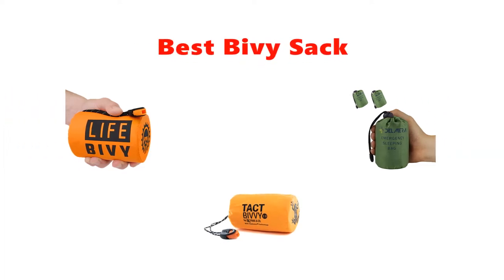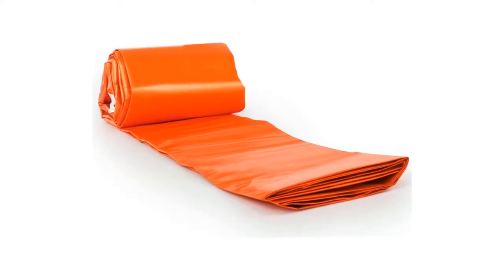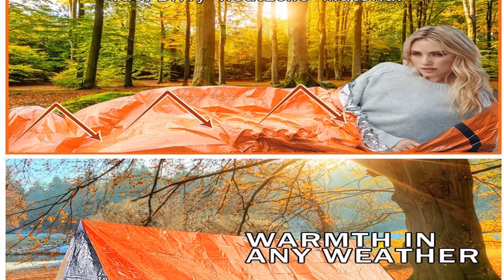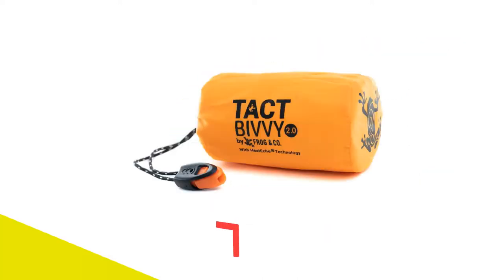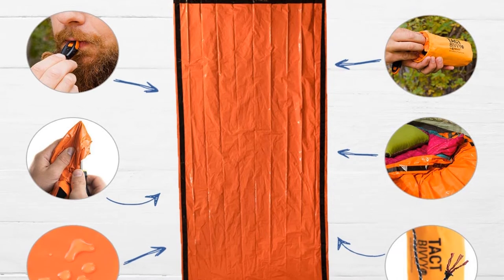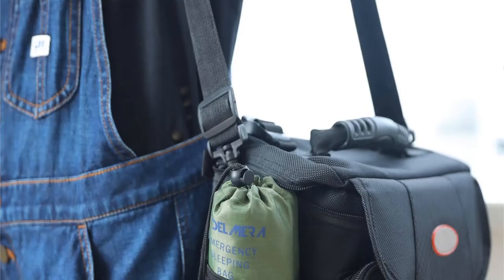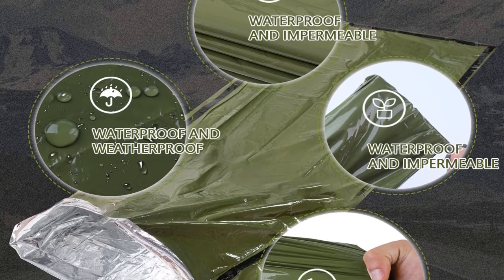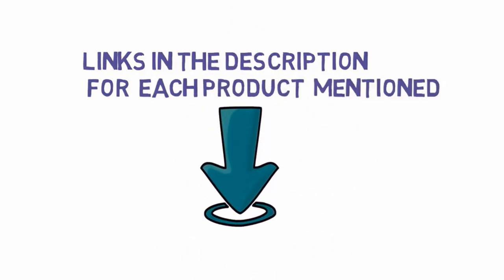✅ Top 5: Best Ultralight Bivy Sack 2023 [Tested & Reviewed]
Top 5 Best Ultralight Bivy Sack 2023